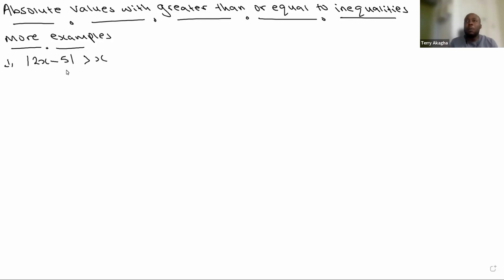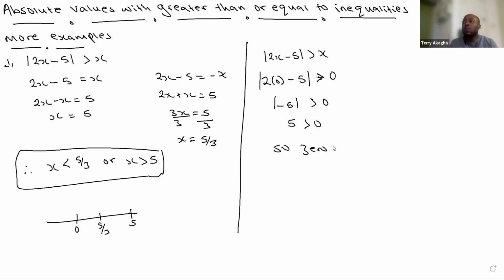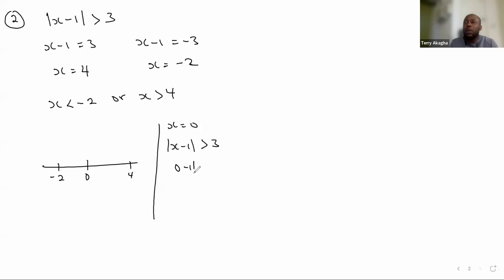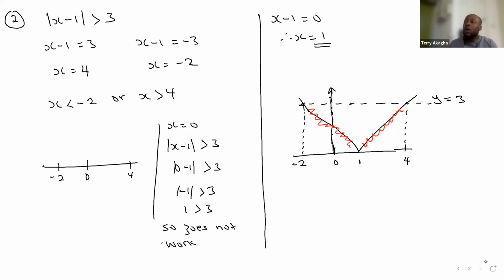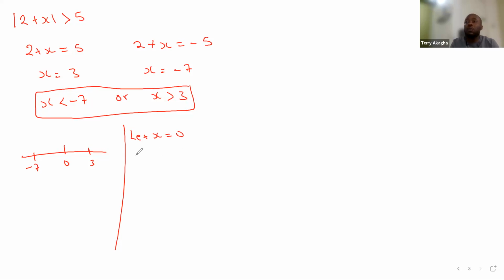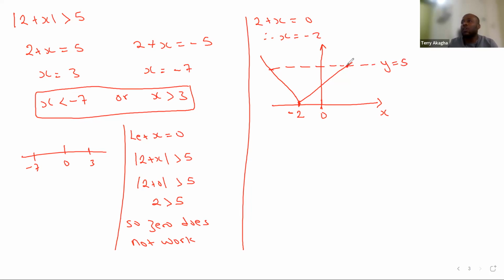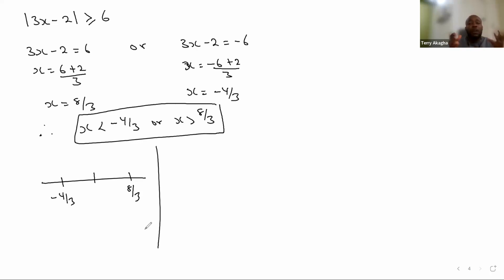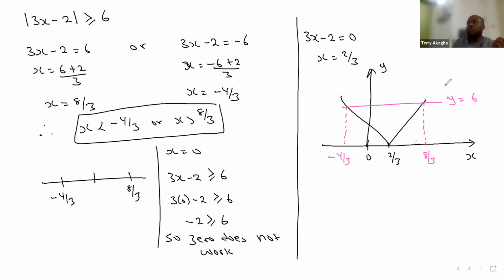8 of 12 - Absolute values with greater than or equal to Inequalities Part 2-With Terry in 10 minutes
This is a follow-up video of ``Absolute values or Modulus with greater than or equal to Inequalities part 1 ´´. Here, we solved more examples to solidify the concept learnt earlier.